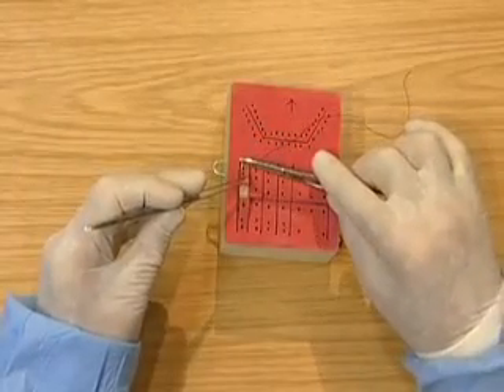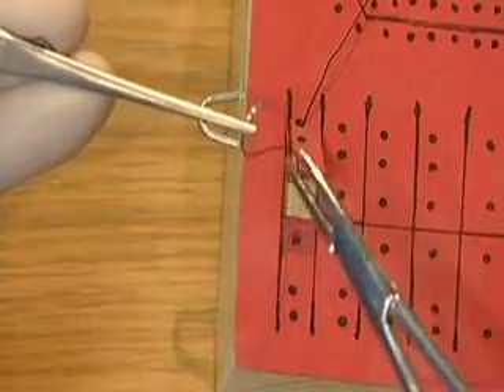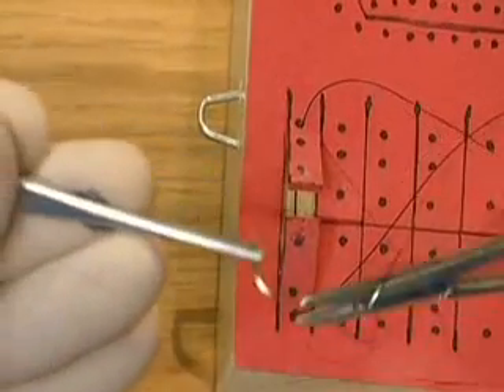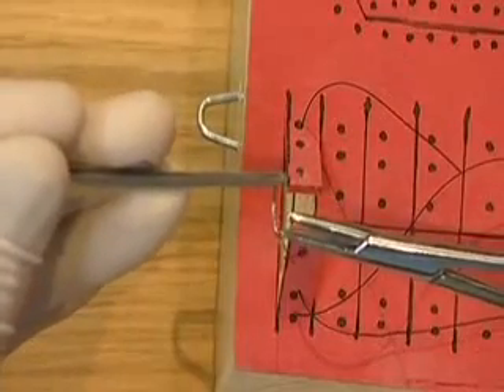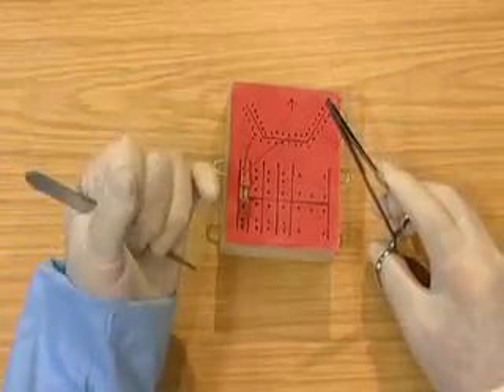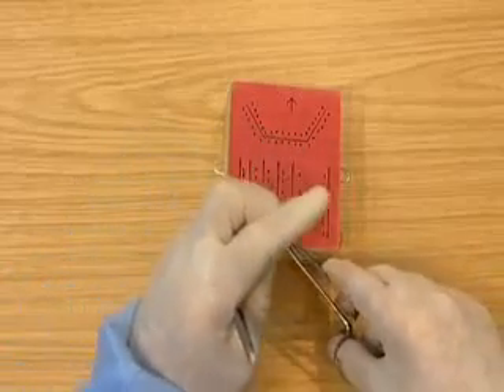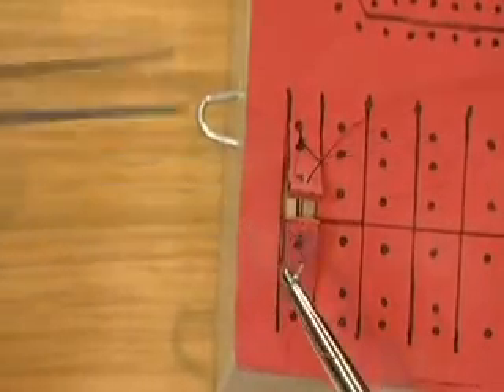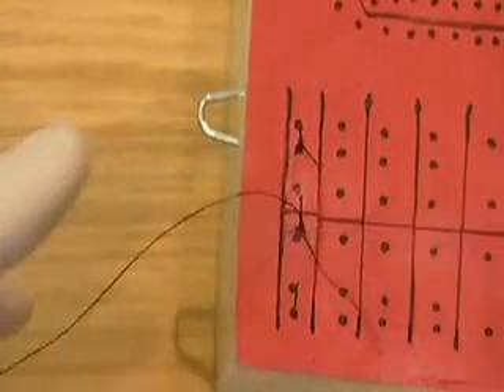Vertical Mattress Dental & Medical Suturing Technique - Surgical Approach by Stuart Orton-Jones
Stuart Orton-Jones has given international dental lectures such as this one, on Implantology, Occlusion, and Restorative Dentistry, in countries including: UK, USA, India, Canada, Germany, France, UAE (United Arab Emirates), Australia, Oman, Malaysia, Pakistan, Kuwait, Sri Lanka, Nepal, and Egypt. He has also given presentations and intensive lectures for the AAID (American Academy of Implant Dentistry).